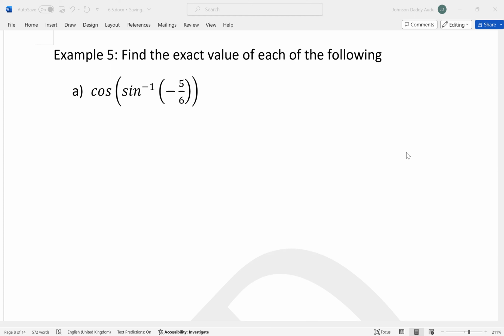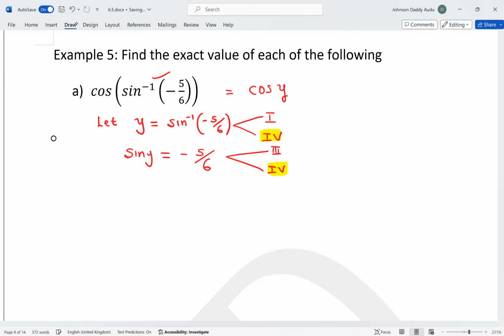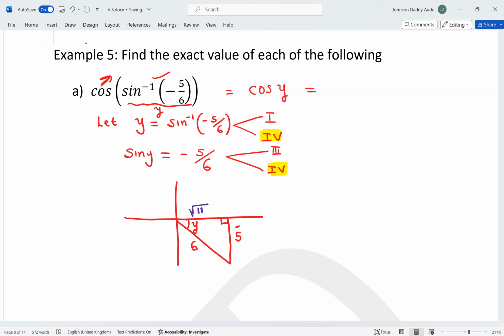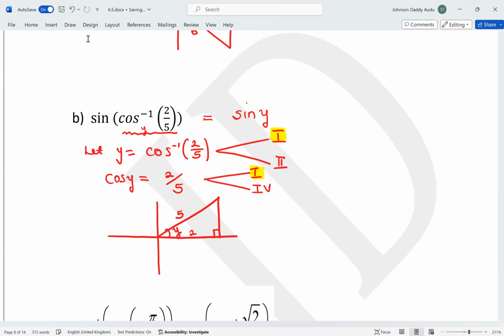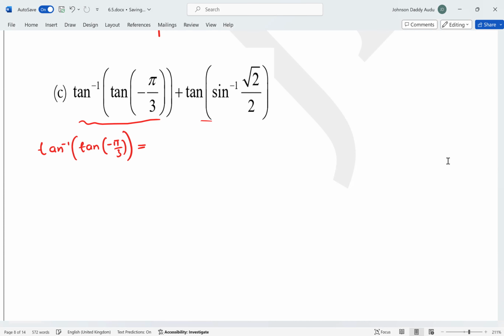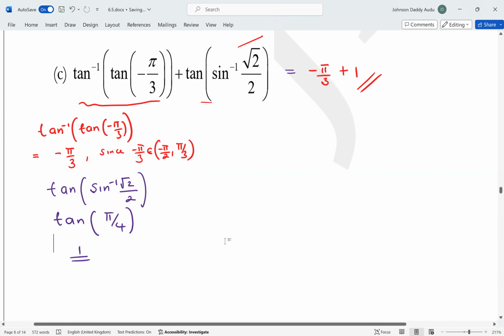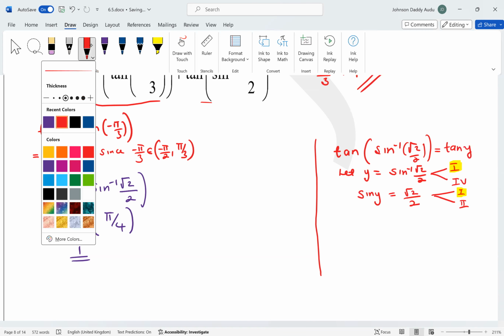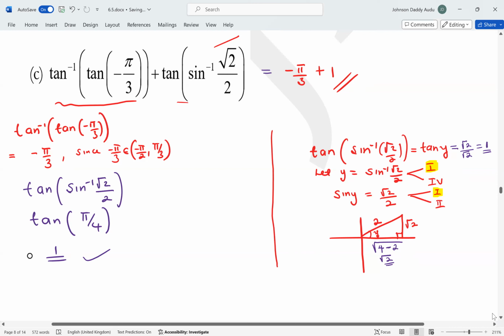6 5 Part 4(Composition of Inverses and Trigonometric functions Involving non -famous Angles)